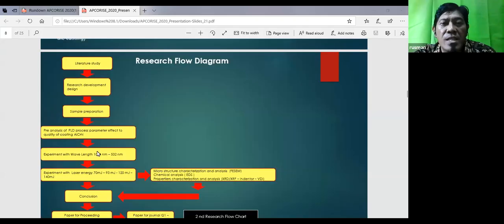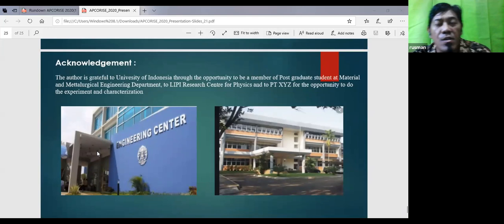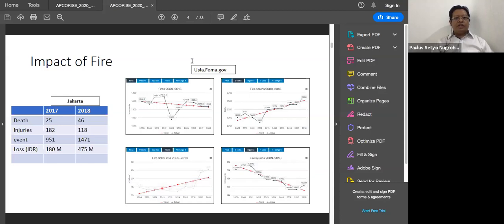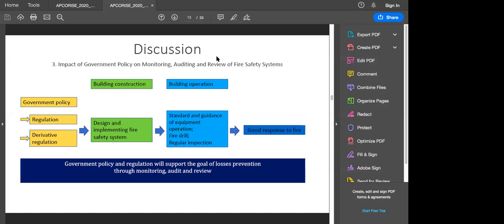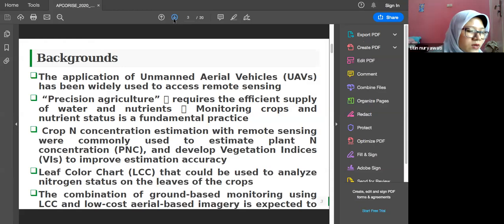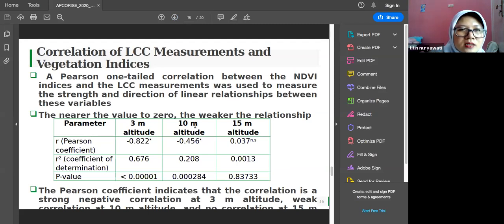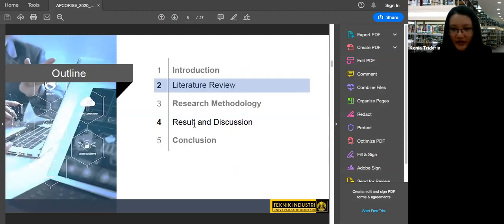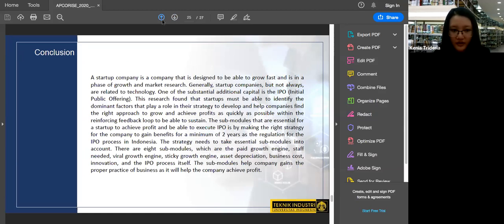APCORISE 2020: Parallel Session B3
Manufacturing, Material Handling and Cost Analysis